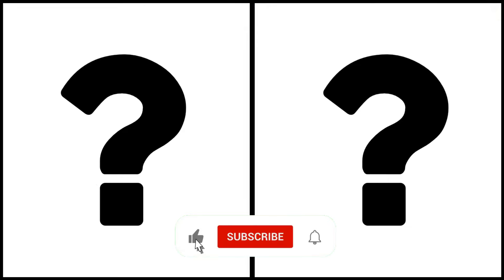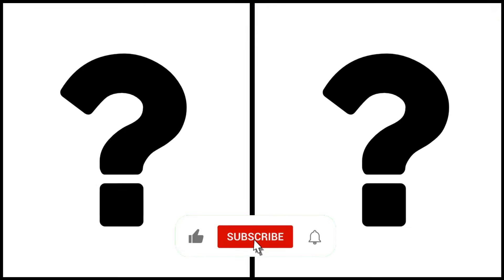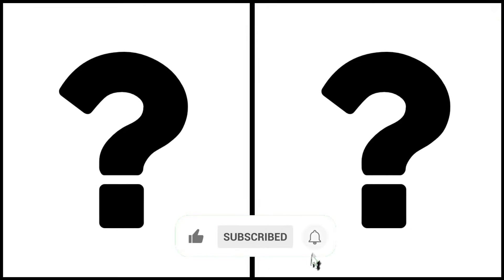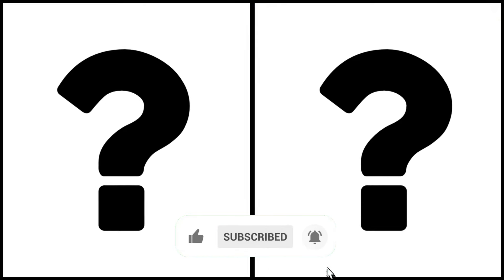PAW PATROL as ZOMBIE ROBOTS - All Characters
Paw Patrol All Characters As Zombies Robots Dogs In Real Life 2024

All works and videos on this channel are created by me and belong to me - Felix show.

When creating these videos, I use images that I create myself. I edit them with video editing software, so my viewers could enjoy looking at different variations of popular characters. The audio and video sources in this video were created in such a way that the viewer hears and sees the new UNIQUE content.